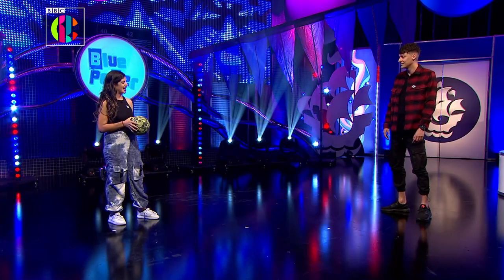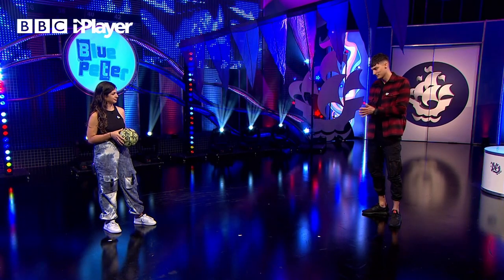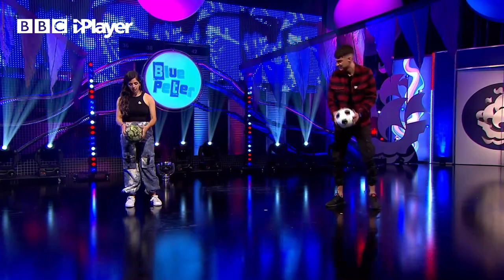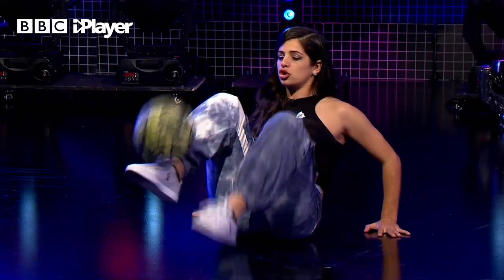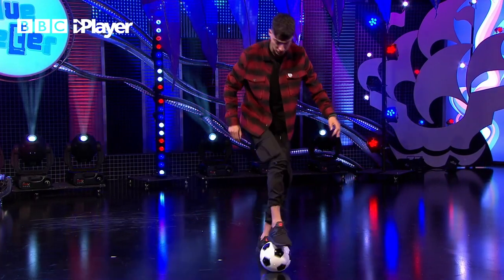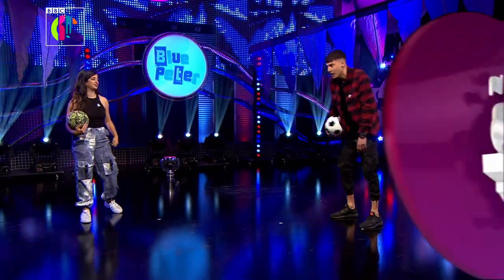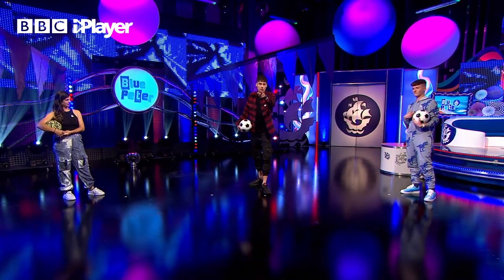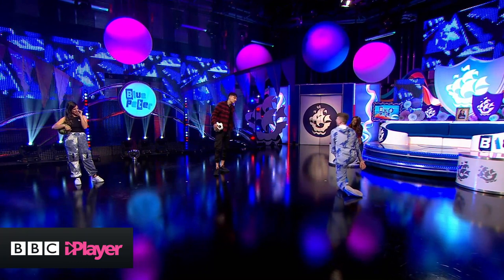How to FOOTBALL FREESTYLE w/ Richie & Adam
Ex international footballer, Harriet Pavlou is in the Blue Peter Studio with the Blue Peter presenters - Adam Beales aka @AdambYT Lindsey Russell, Richie Driss and Mwaksy. Harriet is showing Richie how to football freestyle, but is he up to the task? Btw, you can DEFINITELY try this one at home.

Adam Beales is also set a challenge by a Blue Peter fan - he's set the challenge of doing at least 15 keepy-uppy's LIVE in the studio. We're giving you all the football skills and tips today in this how to video.

Harriet started out on her football career when she was just 11 years old, playing for England and Arsenal. After watching loads of football freestyle videos on YouTube, she thought she'd have a go at it herself... she's gone from practising in her back garden, to performing in front of 55,000 people at Manchester City's stadium, the Etihad Stadium.

This year Harriet is set to play a football match against the world's most expensive football player, Naymar. Naymar is from Brazil and currently plays for Paris Saint-Germain.